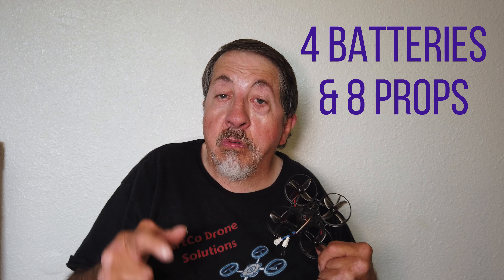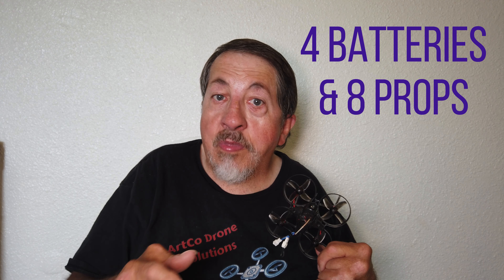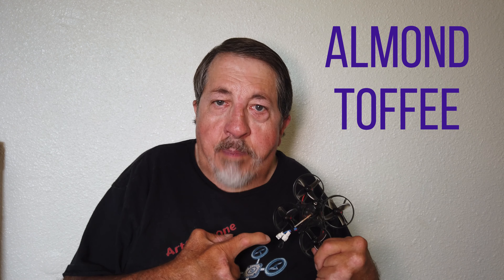FPV Drone Giveaway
I'm giving away a Mobula 7 FPV drone on my live stream show Saturday July 31. Show airs 4pm PDT 5pm MDT 6pm CDT 7pm EDT.

About this drone
Option: Basic Version (comes with USB Lipo/LIHV Charger)//Standard Version(comes with 1S06 6 way Lipo/LIHV charger). Receiver option: Frsky Non-EU version support NON-EU Frsky transmitter D8/D16 compatible; Flysky version support both AFHDS and AFHDS-2A protocol transmitter; DSM2/DSMX version support DSM2 and DSMX compatible Spektrum transmitter; Frsky EU-LBT version support Frsky EU-LBT firmware transmitter
Mode Name: Mobula7; Item Name: Happymodel 2S 75mm Brushless Whoop racer drone BNF; Wheelbase: 75mm
New Crazybee F3 PRO Flight controller 1-2s Lipo compatible; 2S whoop more powerful and more flight time; New 0802 Powerful and High efficiency Brushless motor and Smooth ESC
Betaflight support , multi flight mode: ACRO/AIR/ANGLE; Betaflight OSD support ,easy to get RSSI, Voltage ,current from your goggles(DSMX version no RSSI output)
Smartaudio ready , change VTX bands, channels via OSD (Adjust the settings and the PID of the flight controller via OSD); Full telemetry function ready; Head lights ready; Camera angle adjustable; Real Bind and Fly version; Buzzer Ready